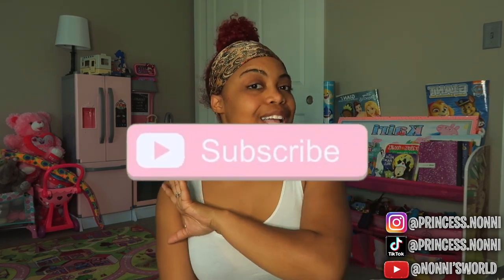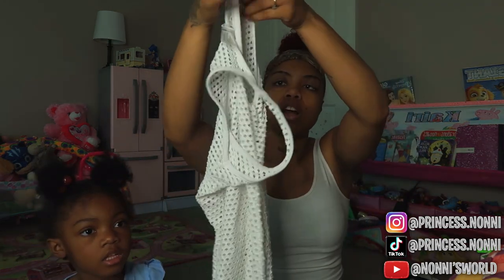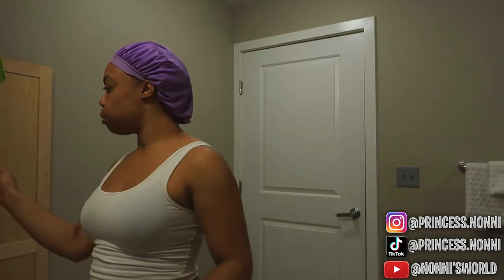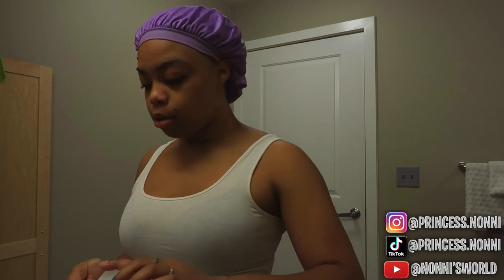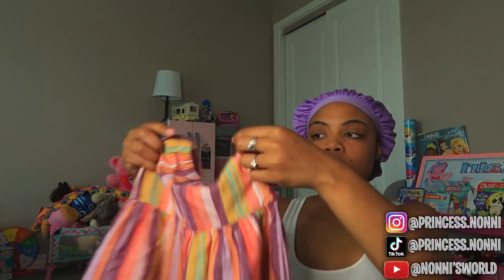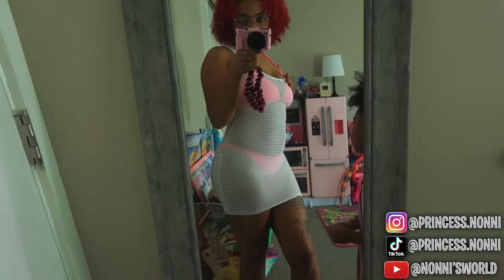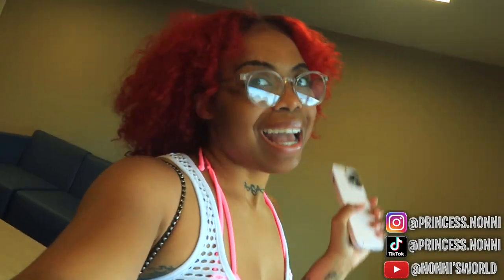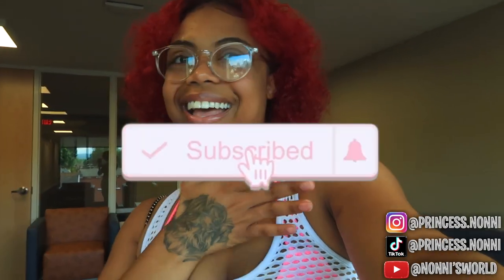GRWM: Waterpark Edition 🎡🎠🫧 || Mommy & Toddler 👩‍👧💗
get ready with us to go to the waterparkkk 🌊🎡🫧
thank you all so much for supporting me & I’ll see you in my next video!
xoxoxo 💋
                                         ♡ 3,810♡